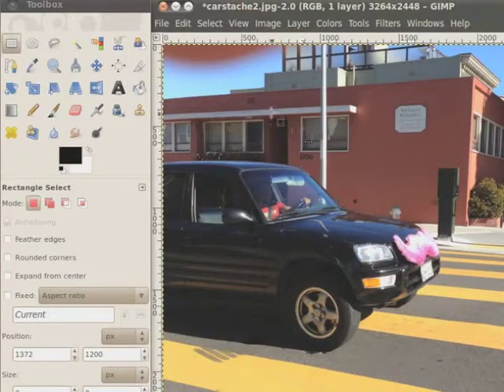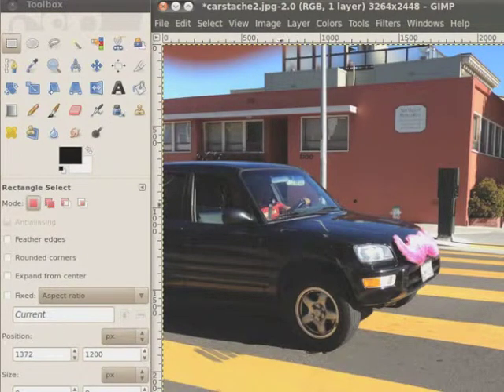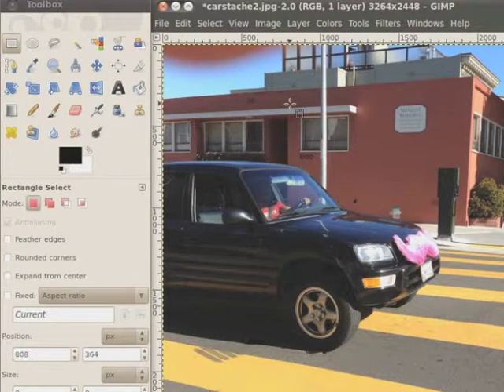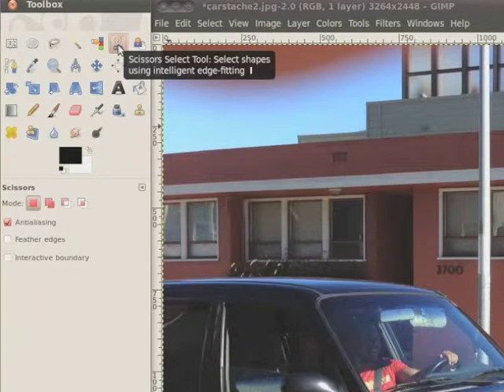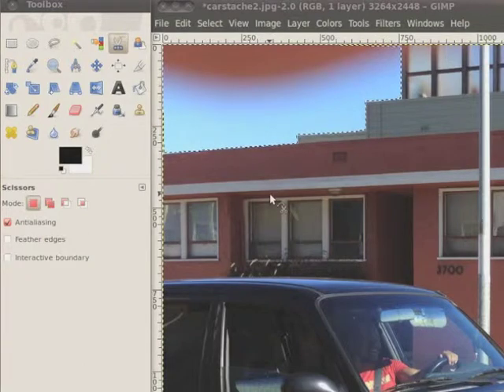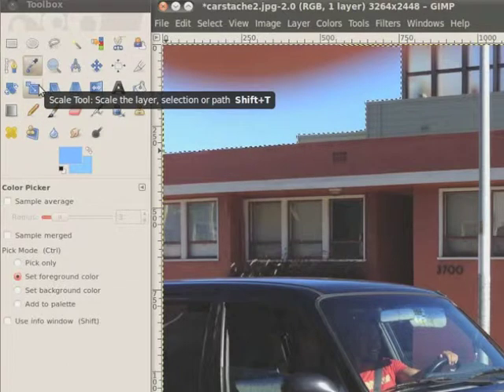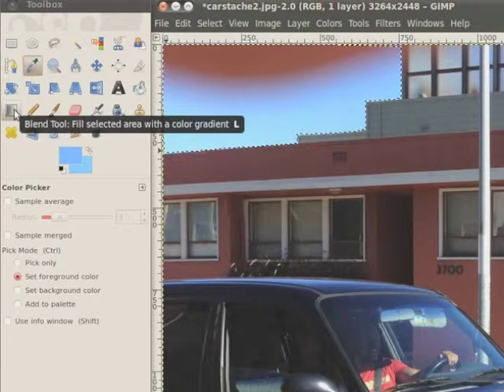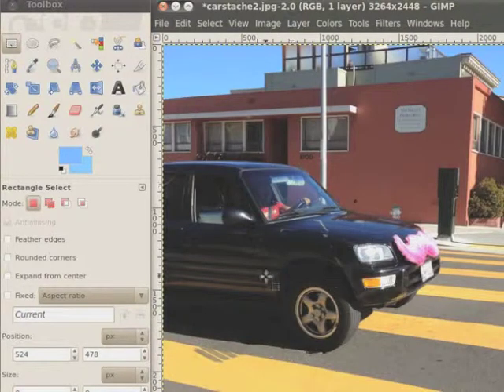GIMP - Scissors Select Tool (Magnetic lasso Photoshop) - Remove thumb in picture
I'll show how to remove a thumb covering part of an image by using the Gimp's scissors select tool to select  a complex shape from an image. After that's done, the gradient tool helps fixing the blue sky that had been partially covered.